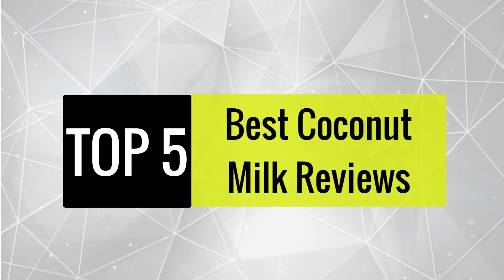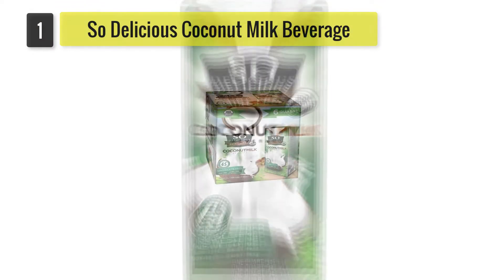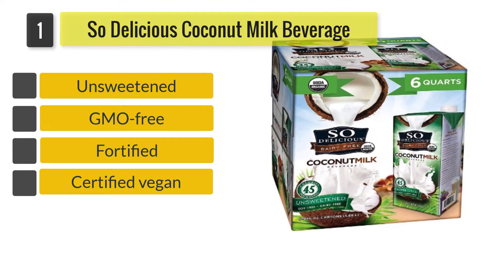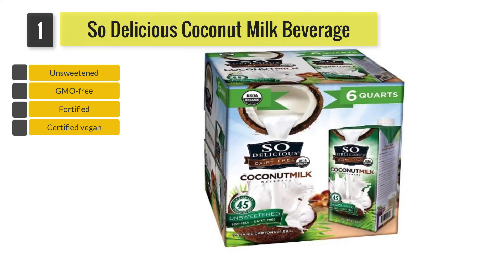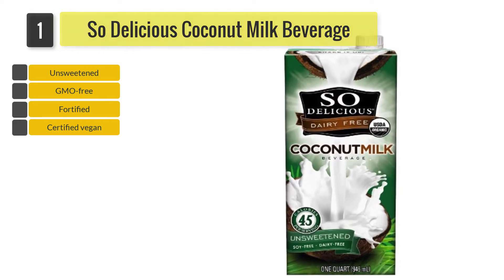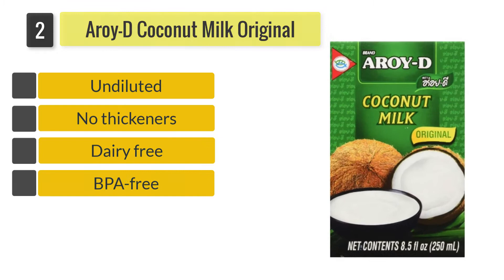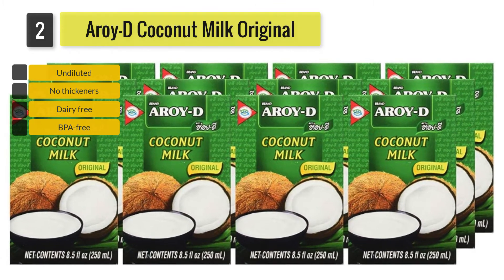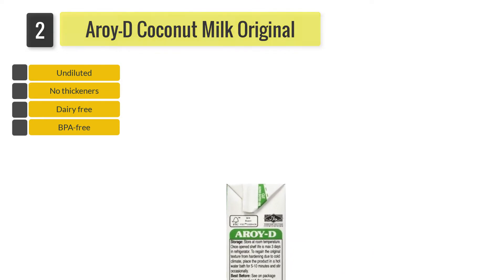Coconut Milk: Best Coconut Milk in 2021 | Reviews & Buying Guide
Best Coconut Milk

✅ 1. ​​So Delicious Coconut Milk Beverage
✅ 2. Aroy-D Coconut Milk Original
✅ 3. ​Native Forest Organic Coconut Milk
✅ 4. ​​Vita Coco Coconut Milk
✅ 5. ​​Marion’s Kitchen Premium Coconut Milk

In this video, we covered the 5 top-rated coconut milk in the globe. These milk of coconuts are good and healthy.

1. ​​So Delicious Coconut Milk Beverage (0:21)
2. Aroy-D Coconut Milk Original (1:08)
3. ​Native Forest Organic Coconut Milk (1:56)
4. ​​Vita Coco Coconut Milk (2:40)
5.  ​​Marion’s Kitchen Premium Coconut Milk (3:24)

Coconut Milk